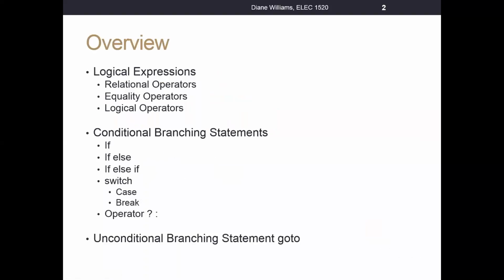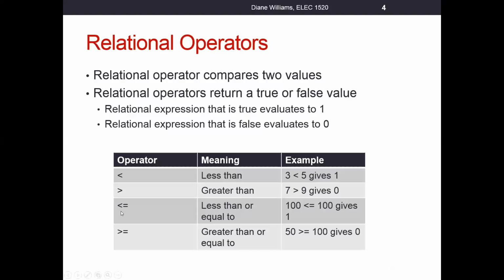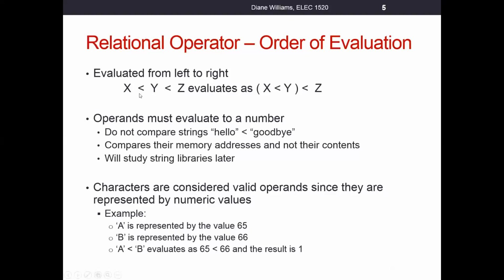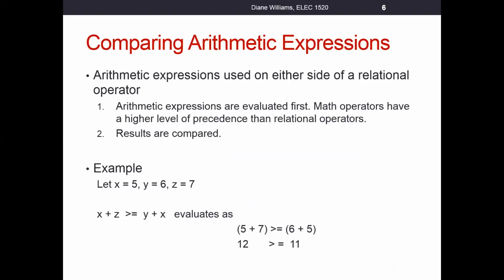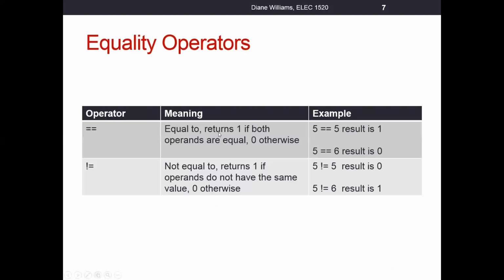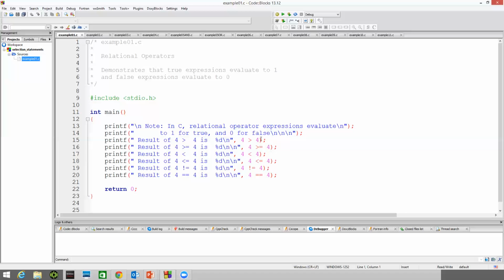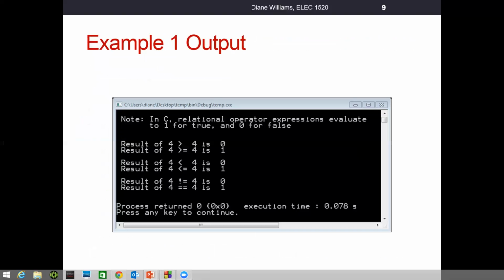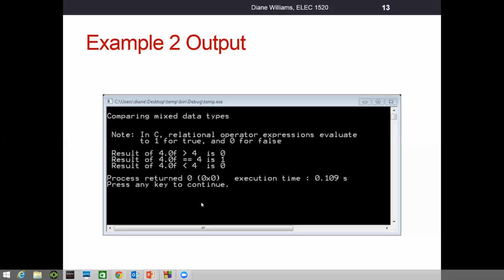Selection Statement Lecture Notes, Part 1 - Relational Operators